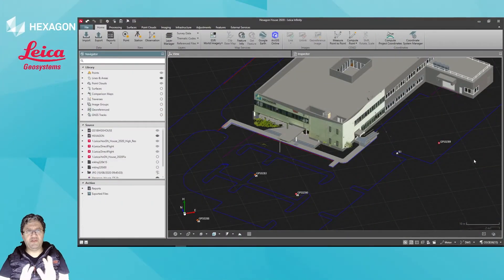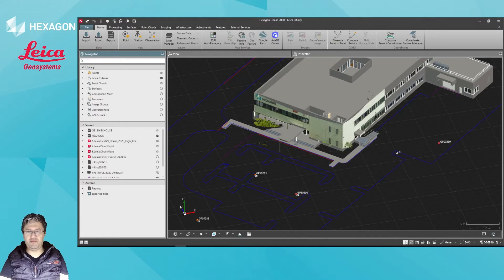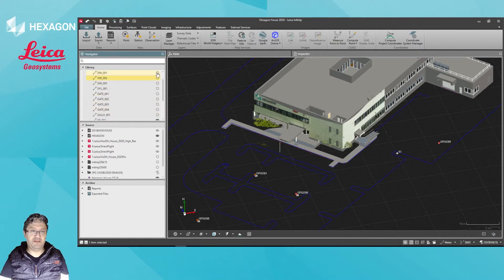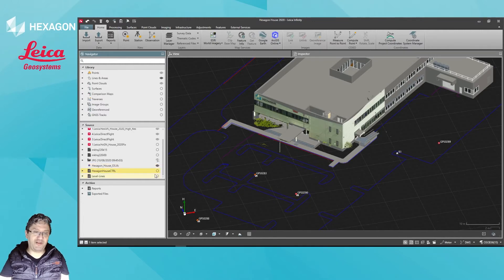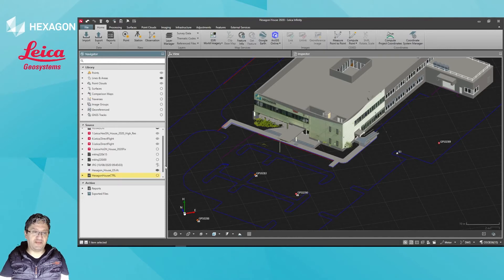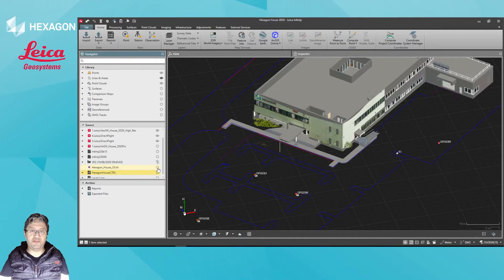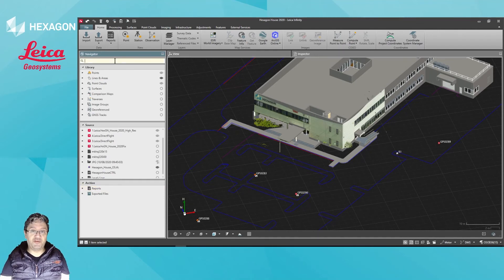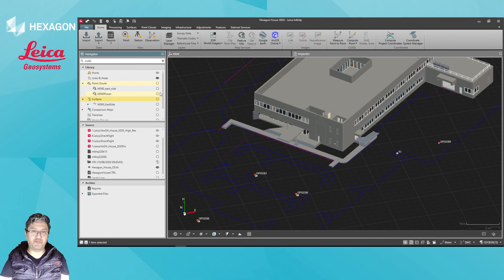Leica Infinity Navigator tool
This short video explains how to use the Navigator tool in Infinity.